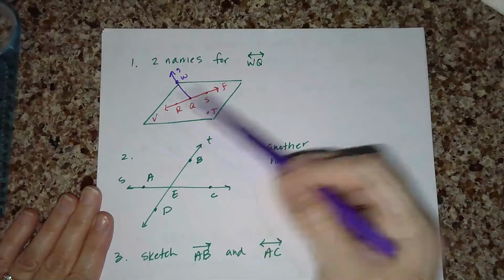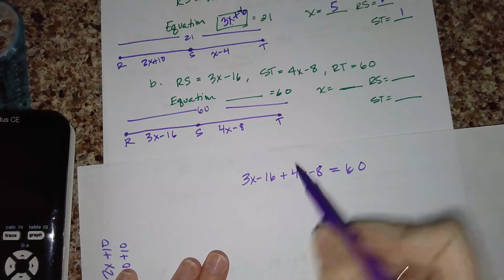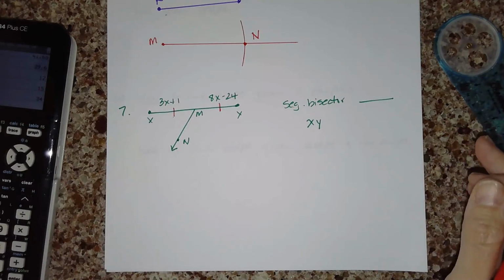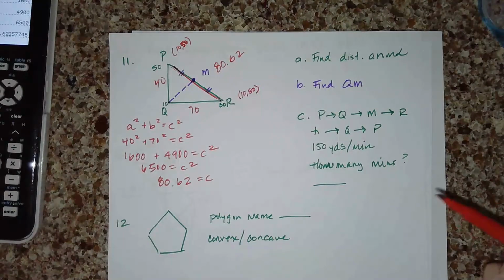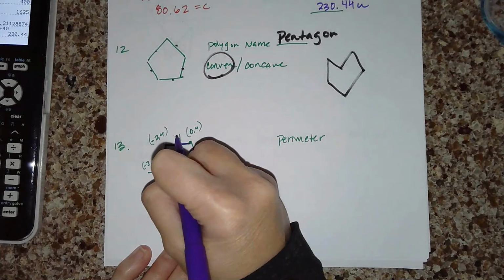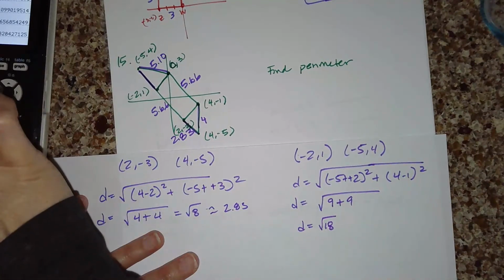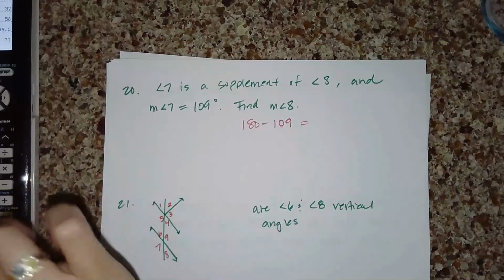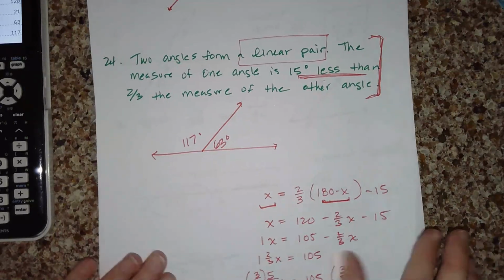Ans to Practice Test Unit 1